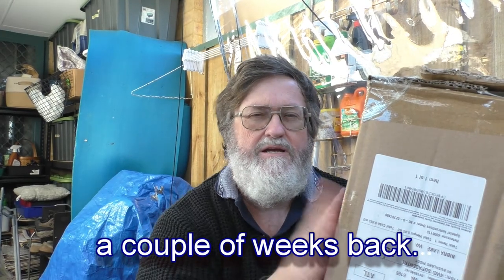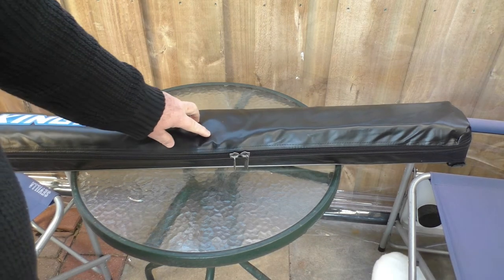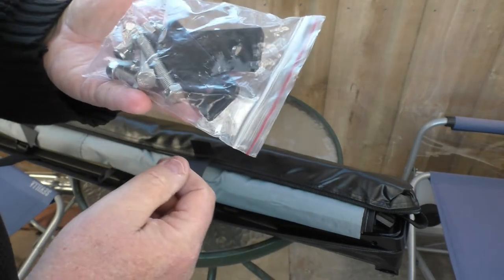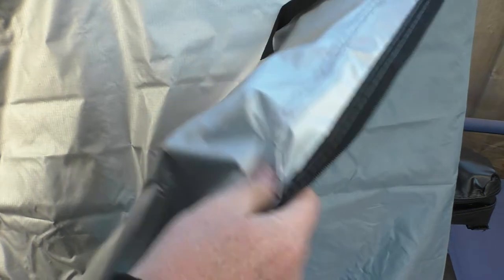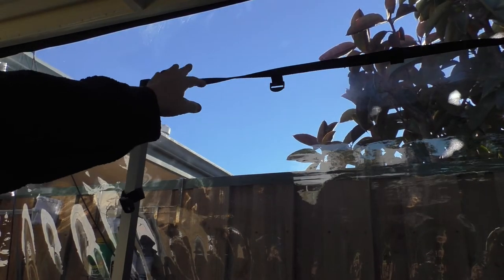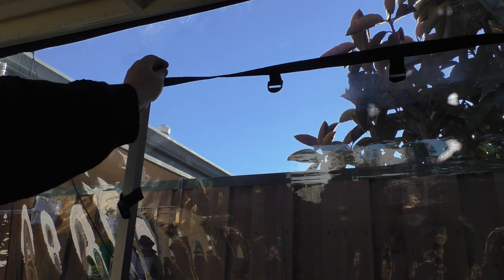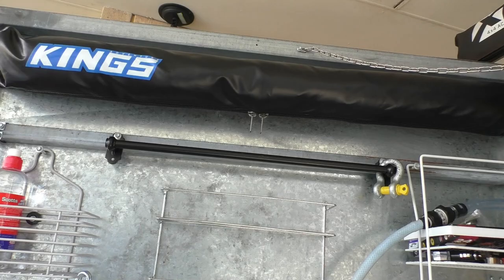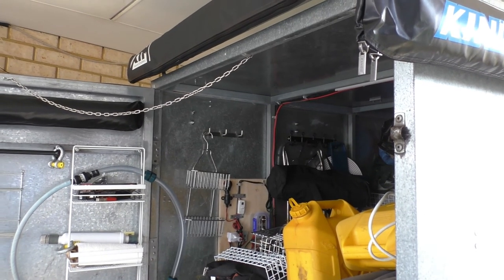Kings Shower Awning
I decided to get a Kings shower awning for the camping trailer - even though we don't really need one.